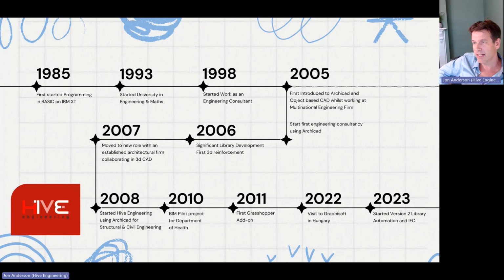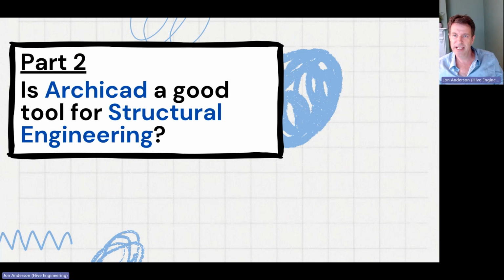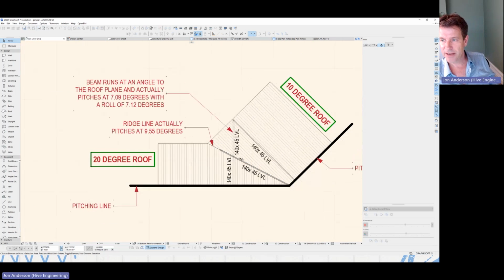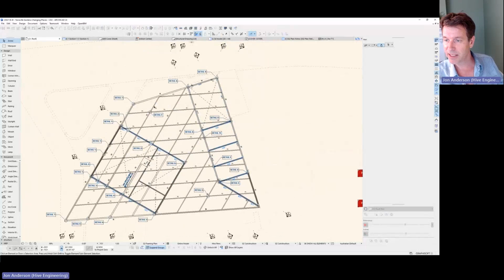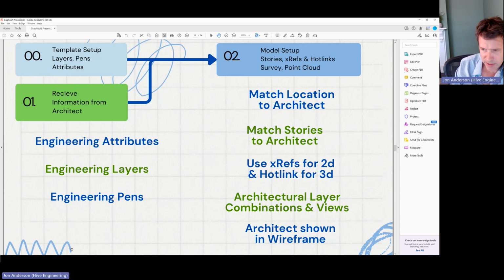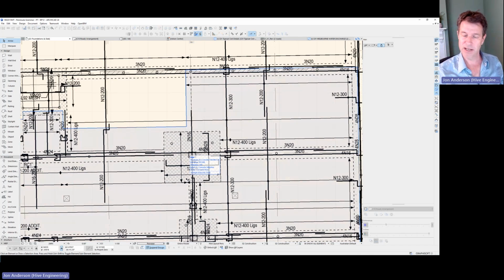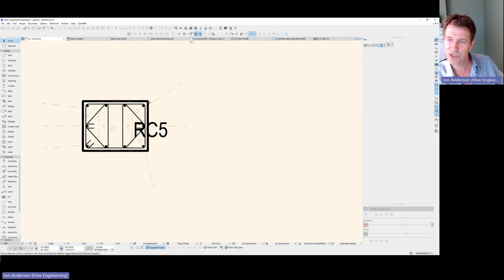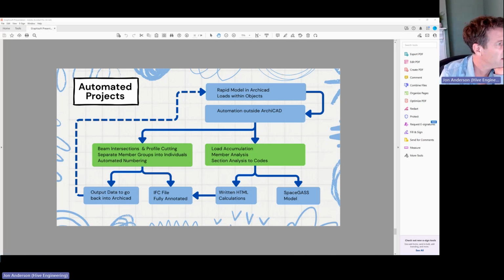Episode 5: Structural Engineering in Archicad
Join us for a Workflow Webinar featuring Jon Anderson from Hive Engineering, an expert in the Australian structural engineering sector. With 26 years of experience, including pioneering work with Archicad for efficient project documentation, Jon will share insights on leveraging Archicad for more efficient and productive structural engineering workflows. This webinar will cover the benefits of Archicad for engineering projects, collaboration strategies, and a look into the future of engineering design and automation. It is well-suited for engineers, architects, and industry professionals seeking practical advice and future trends directly from Australia's engineering industry.

00:00 Introduction
02:10 About Jon Anderson
06:41 Jon’s Projects
07:54 Archicad for Structural Engineering
09:43 Challenges
10:34 Project Demonstration 1
20:30 Project Delivery Process
25:47 Project Demonstration 2
30:49 Optimising Engineering with Archicad
37:53 Future Direction